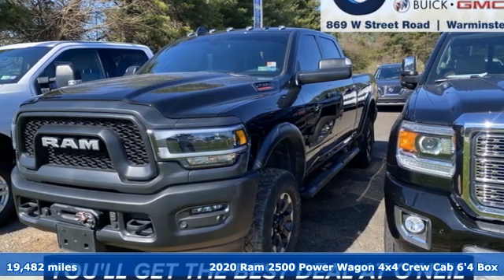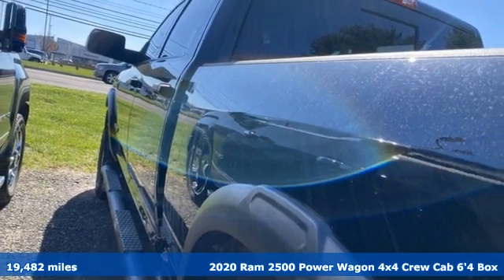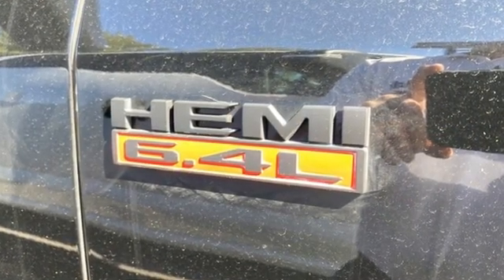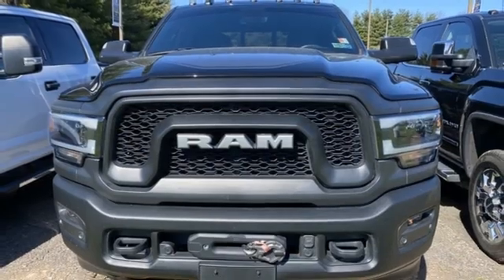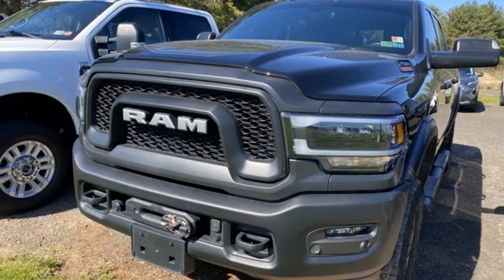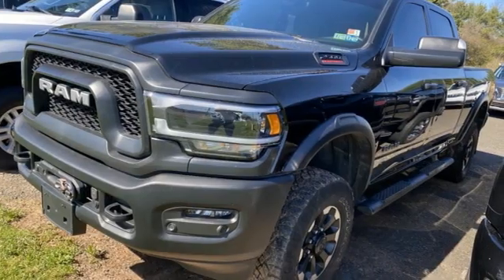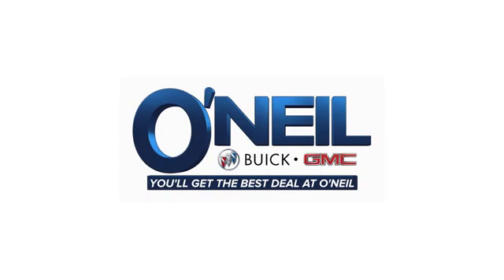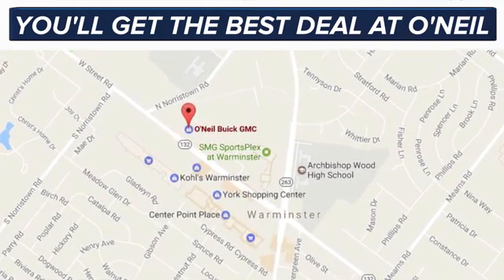Used 2020 Ram 2500 Warminster PA Philadelphia, PA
Year: 2020
Make: Ram
Model: 2500
Trim: Power Wagon
Engine: 6.4L Heavy Duty V8 HEMI w/MDS
Transmission: 8-Speed Automatic
Color: Black
Interior: Black
Mileage: 19482
Stock #: GM10068C
VIN: 3C6TR5EJ0LG308469
Recent Arrival! This 2020 Ram 2500 Power Wagon in Diamond Black Crystal Pearlcoat features: 6.4L Heavy Duty V8 HEMI w/MDS 8-Speed Automatic 4WDbrbrbrAwards:br * Motor Trend Automobiles of the yearbrbrbrOur model lineup is second to none! Make sure you swing in today to get an incredible deal on many new and used Buick and GMC models. These vehicles come packed full of features including a one-of-a-kind navigation system that will get you to any location efficiently and safely. Have kids and want to keep them entertained? Our Rear Seat DVD equipped vehicles will have them settled in for those long trips.

Address:
869 West Street Road